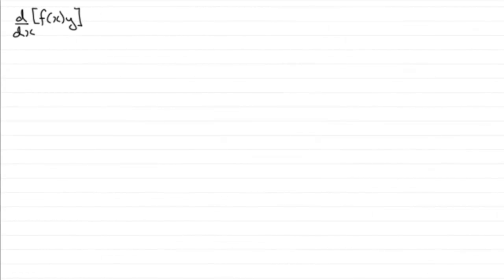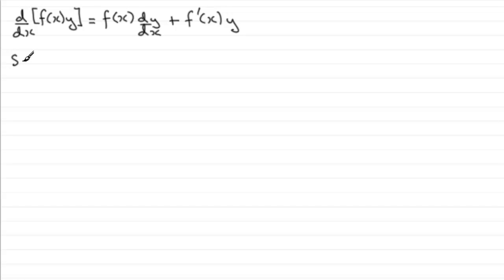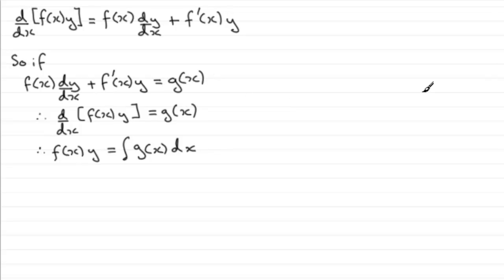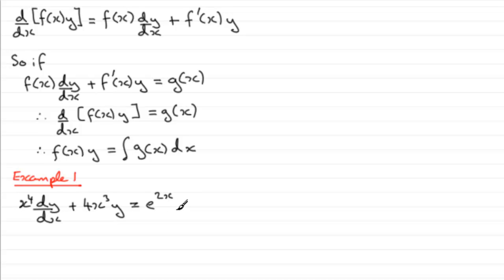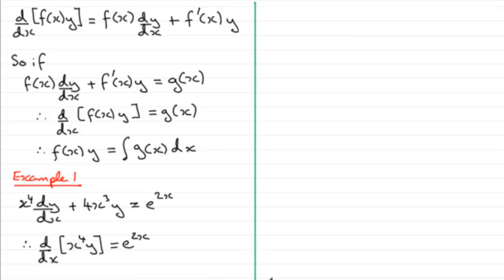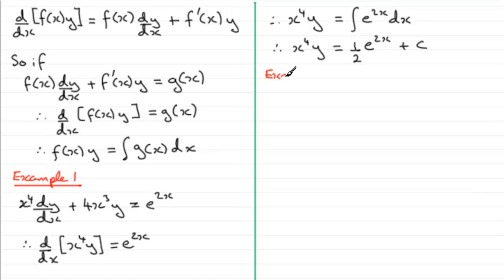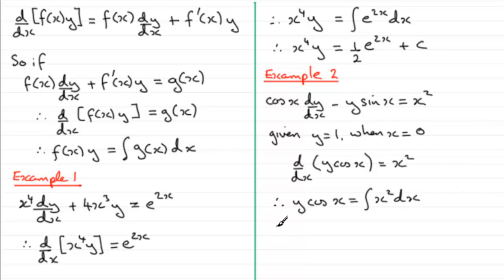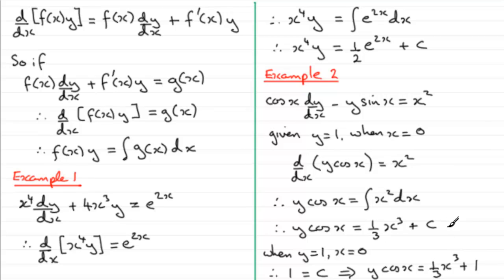Differential Equations - Exact Type : ExamSolutions Maths Tutorials